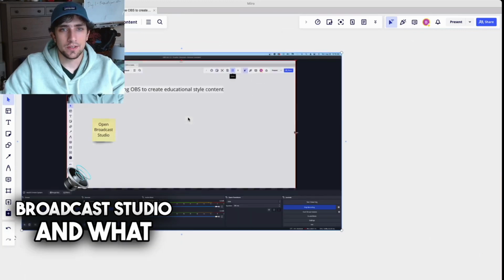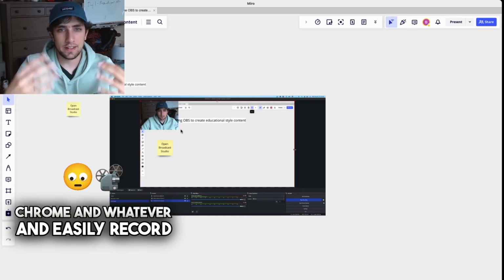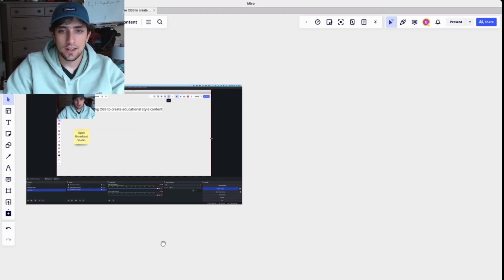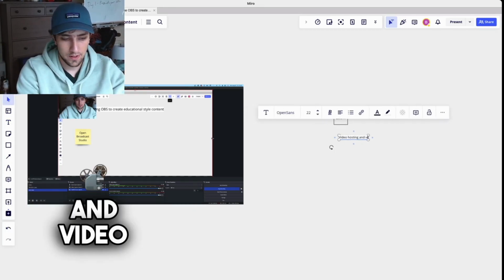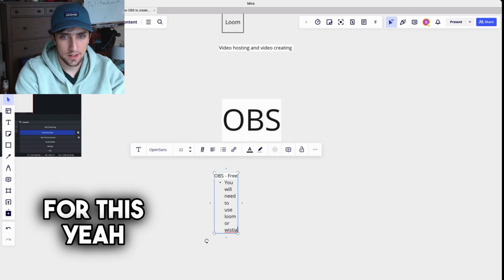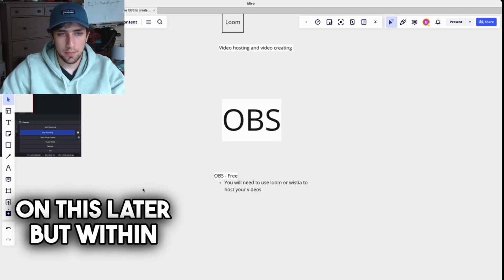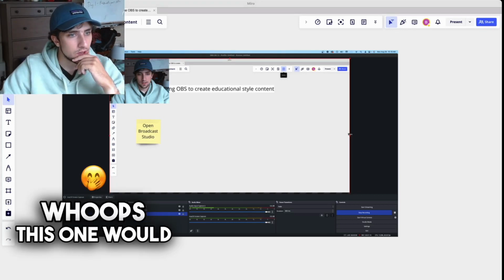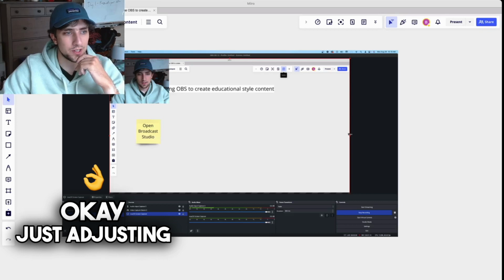Using OBS to make educational style videos (better than loom)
External Hard Drive Storage - Get a LaCie d2 Professional because you NEED STORAGE to actually be a creator

Samson Q2U USB/XLR Dynamic Microphone Recording and Podcasting Pack
Samson is a good quality audio brand, I have the studio monitor headphones that sound incredible and were just $35 (they are used to monitor sounds in a studio environment and are very high fidelity
Overall, sound technology hasn't changed for 100 years essentially